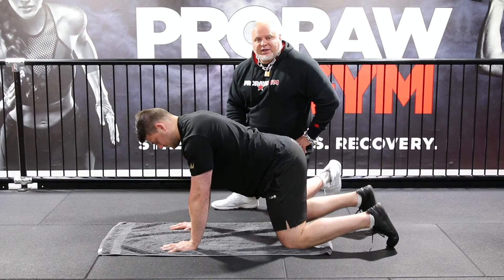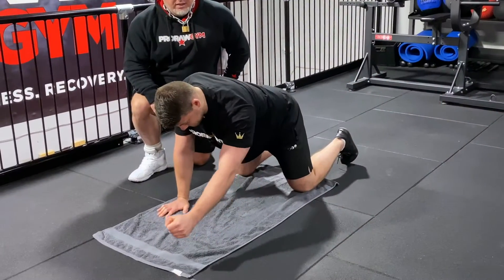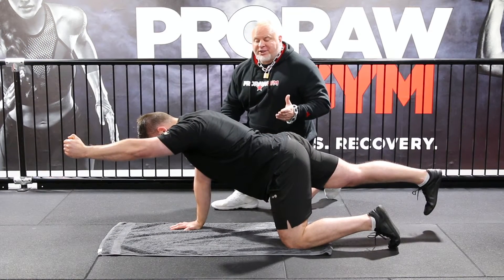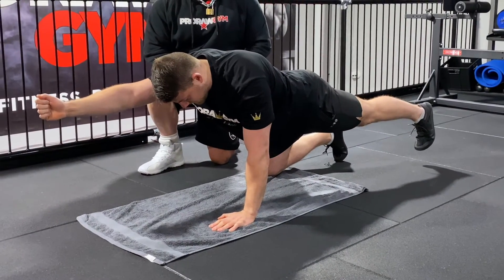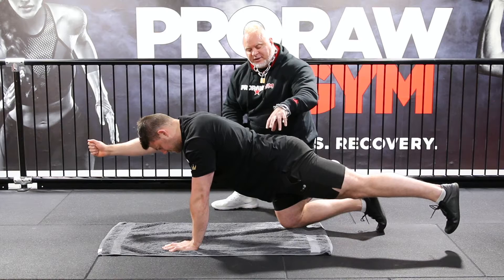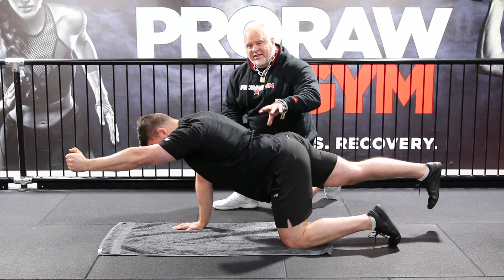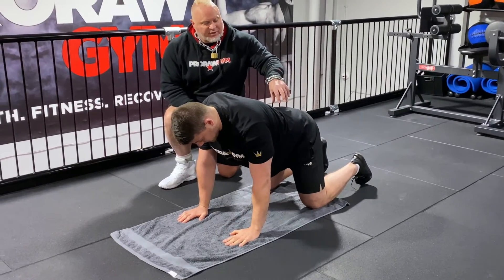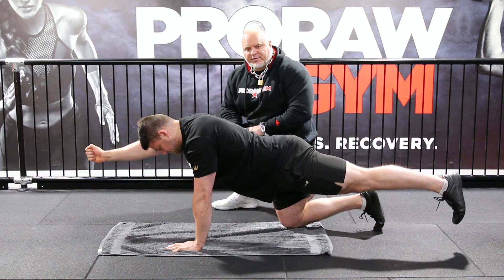Bird Dog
We take you through some helpful hints and tips to get you functioning and breaking the "locks"...

As the great Doc Andrew Lock always says, "Movement is the Best Medicine!"

PRORAW GYM bring you the incomparable Andrew Lock and Super Dr. Danielle Antonellos from United Health Education to show you how to get back on track!

We are bringing you some fantastic content for you to do at home during this lockdown period whilst you're safe at home. Today we bring you the these exercises to help improve your mobility and strength by following these easy steps.